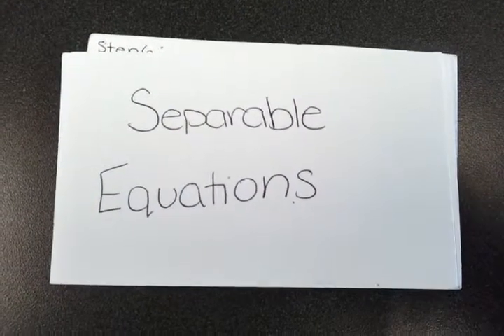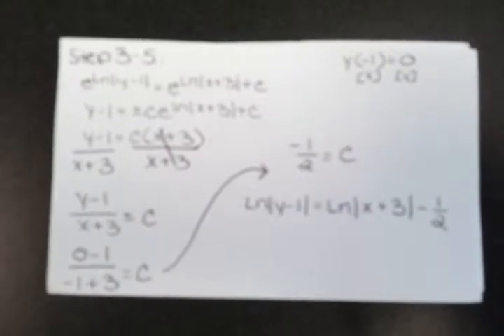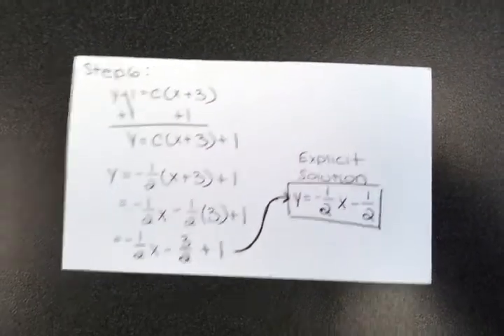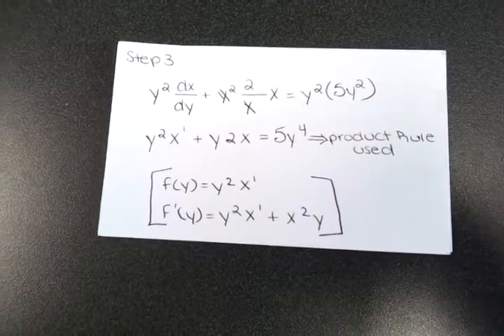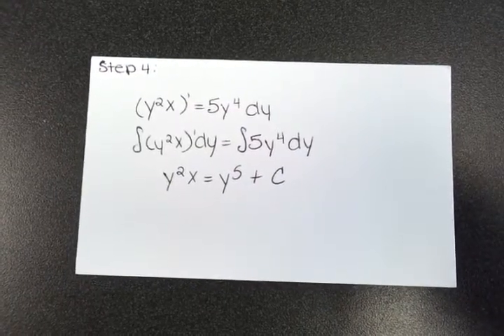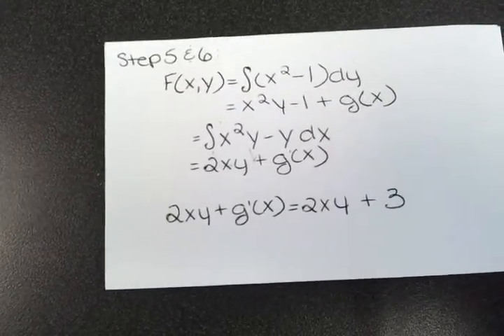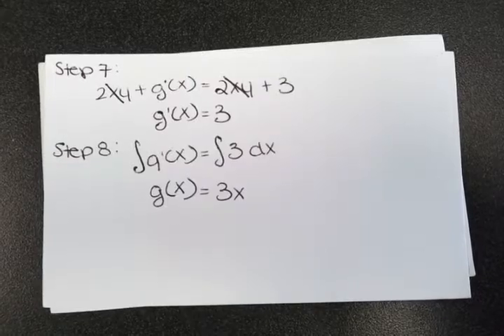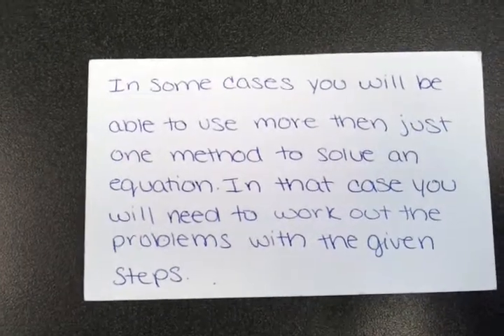Briana Sneed: Methods for Solving First Order Differential Equation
Dr. Lewis' Differential equations course
Differential equations CAU
Clark Atlanta Differential Equations
Spring 2014